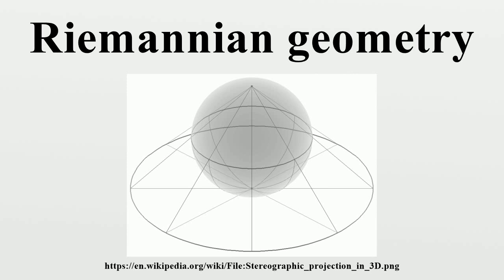Riemannian geometry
Riemannian geometry is the branch of differential geometry that studies Riemannian manifolds, smooth manifolds with a Riemannian metric, i.e.with an inner product on the tangent space at each point that varies smoothly from point to point.

Image-Copyright-Info
Image is in public domain
Author-Info:   Mark.Howison at English Wikipedia
Image-Copyright-Info